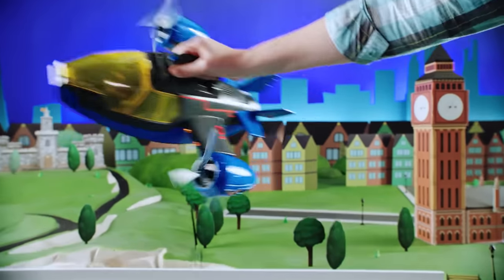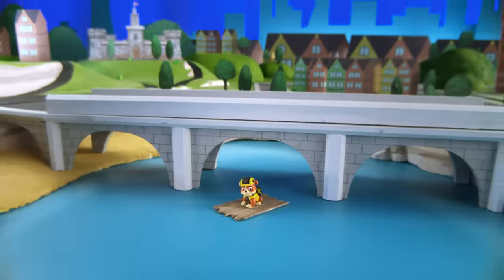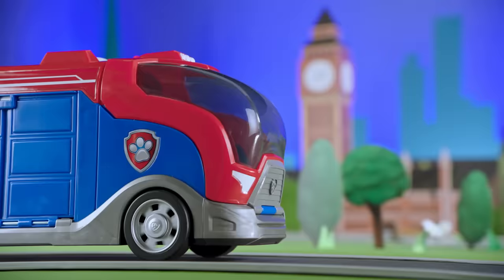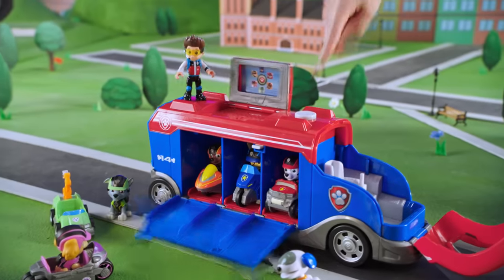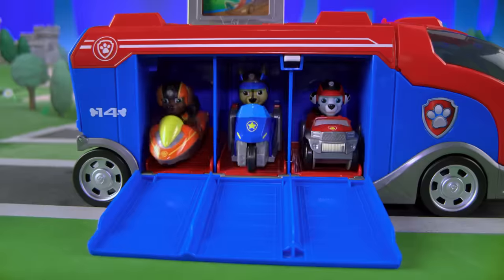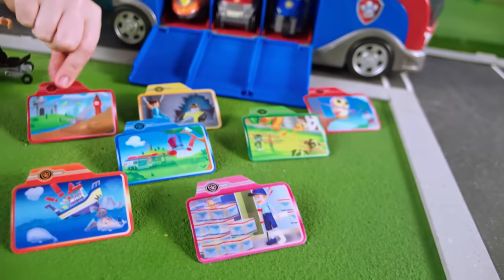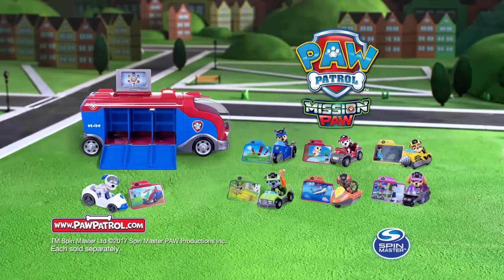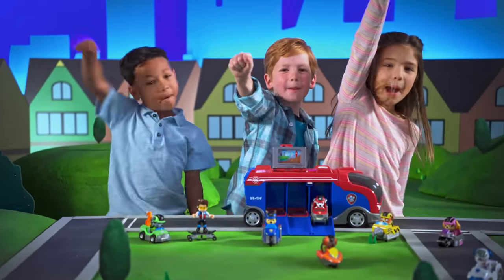Spin Master | PAW Patrol Mission Paw - Mission Cruiser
Theres trouble in Barkingburg! Join the Paw Patrol pups in the Mission Cruiser and go on a ruff-ruff rescue! The Mission Cruiser vehicle includes Robo Dog and his vehicle, plus has room for your favorite pups and their rescue racers in the container, in the back of the cruiser, and in the drivers seat.

To find more exciting Spin Master games and toys visit our

Join the conversation and share your photos with us on Instagram